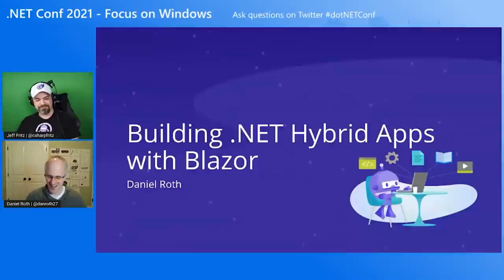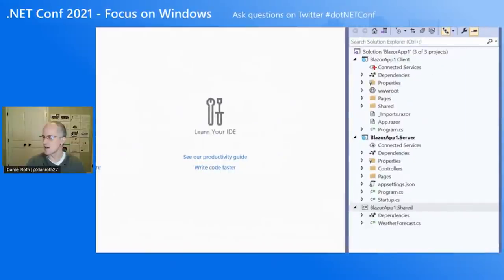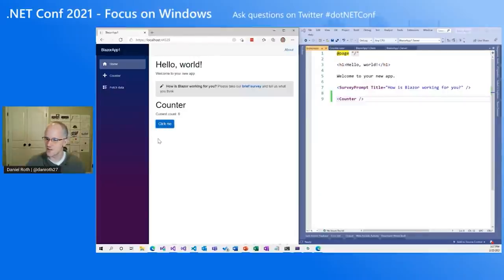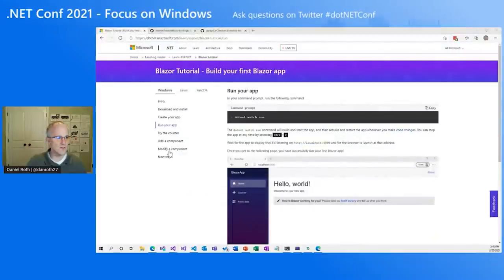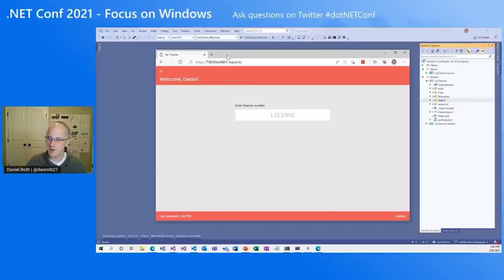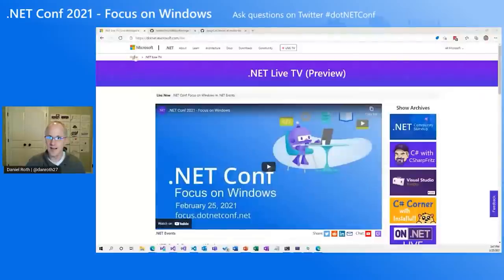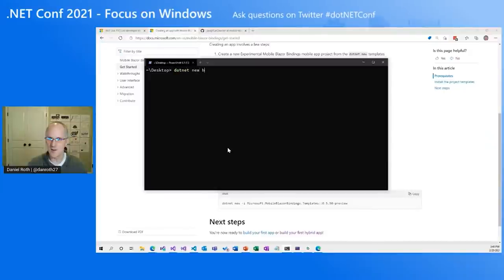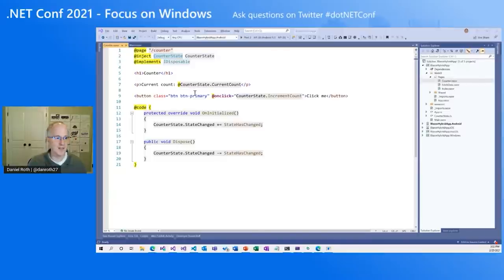Building .NET Hybrid Apps with Blazor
WebView2 is Microsoft's new embedded web browser control, built on top oHybrid apps are native apps that use web technologies for the UI. In this session we'll look at how you can use Blazor to build hybrid apps using .NET instead of JavaScript. We'll explore building .NET hybrid apps for mobile and desktop using the experimental Mobile Blazor Bindings, and then discuss our plans for supporting cross-platform hybrid desktop apps with .NET 6 and .NET Multi-platform App UI.